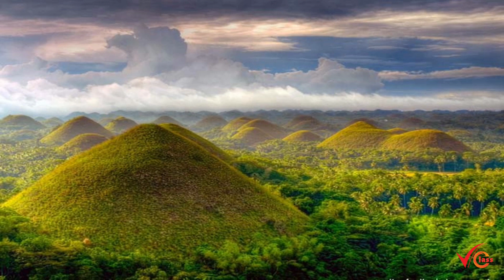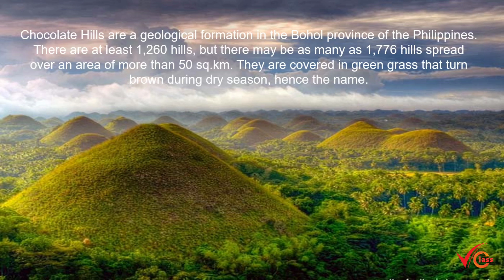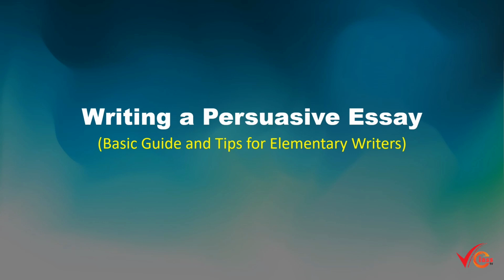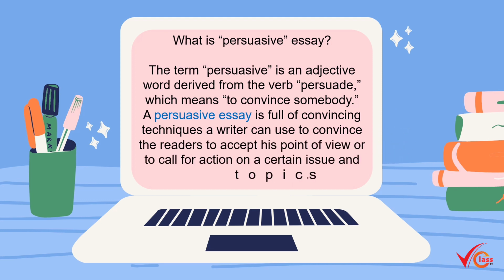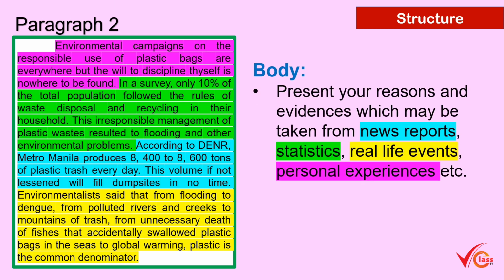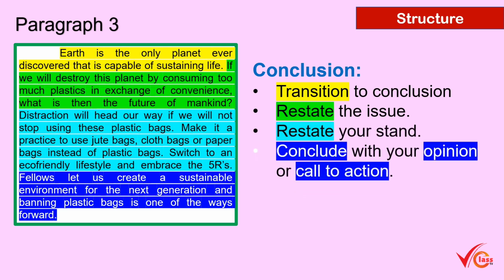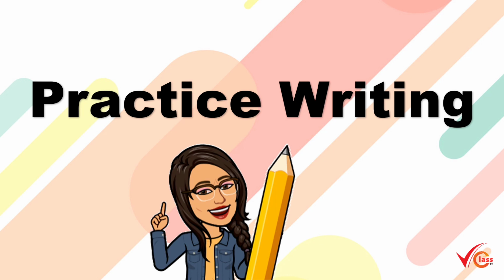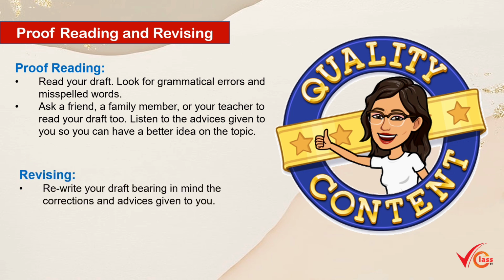Compose a three-paragraph persuasive essay on self-selected topic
MELC-based lesson in English Grade 6 Quarter 4.